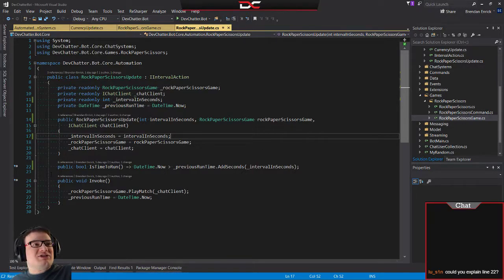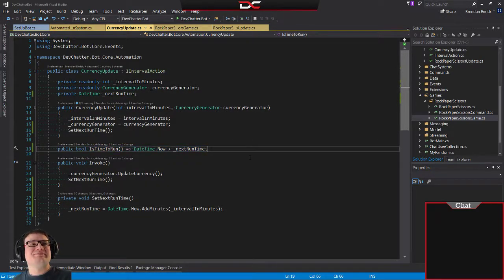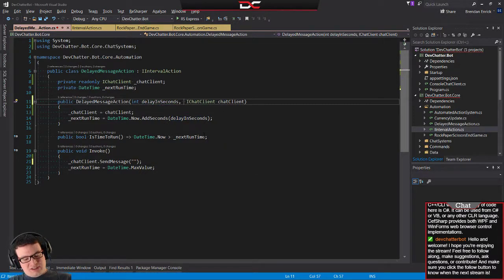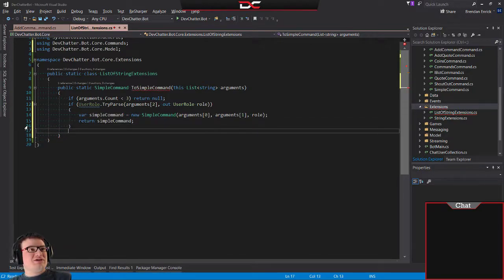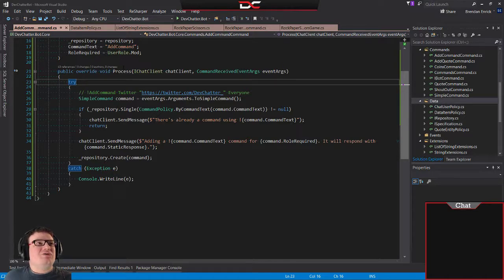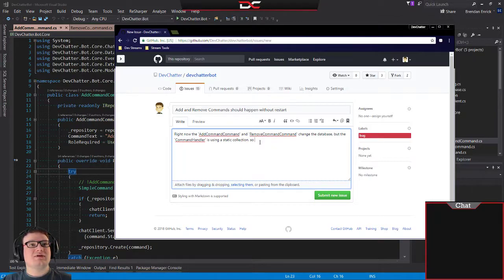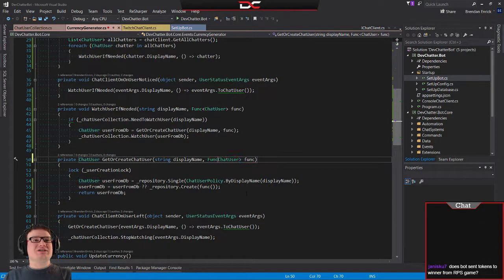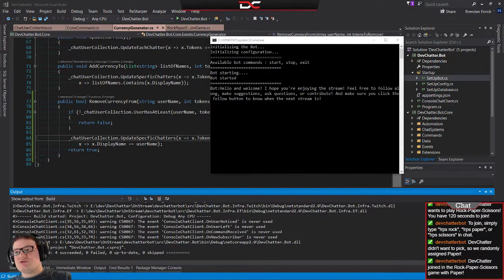C# Chat Bot - Add New Commands From Chat - Live Stream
, Brendan creates the AddCommandCommand, which allows moderators to create new chat commands while in the chat. Jump to 2:53 to skip the intro.